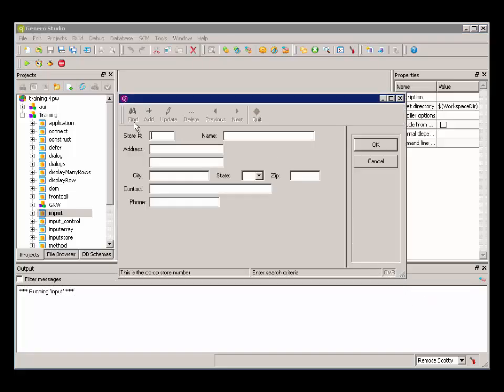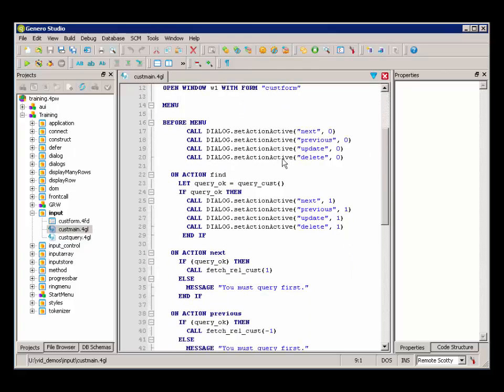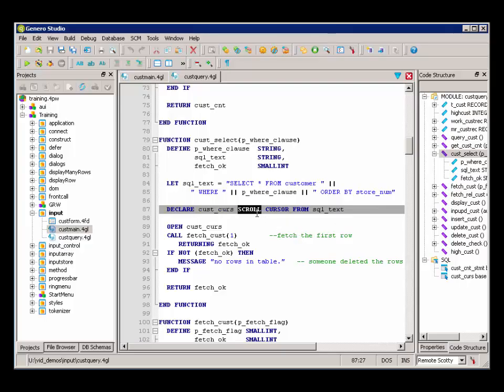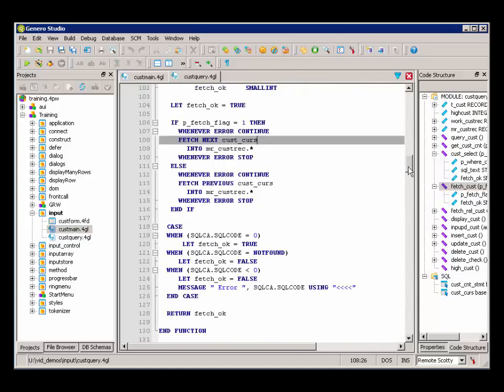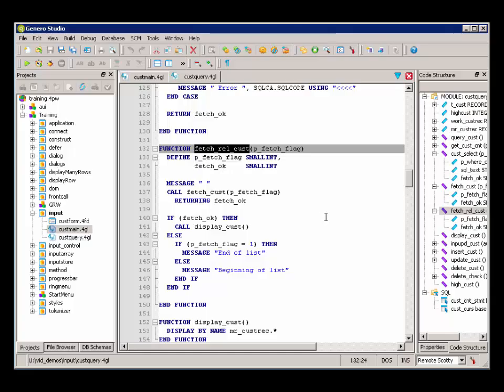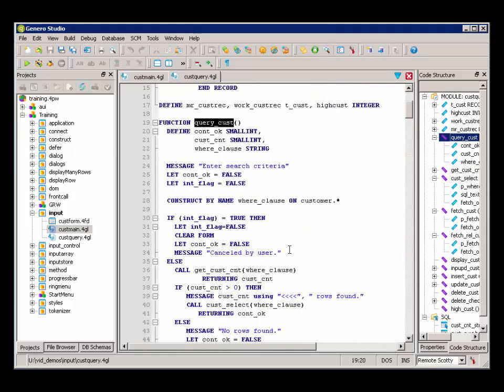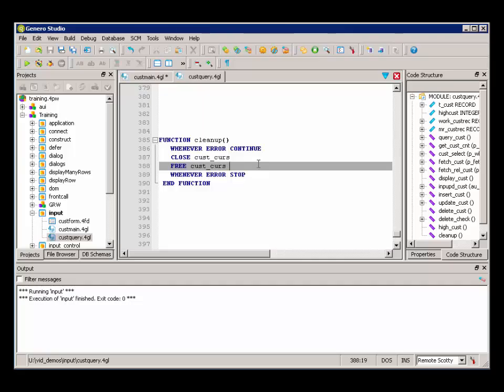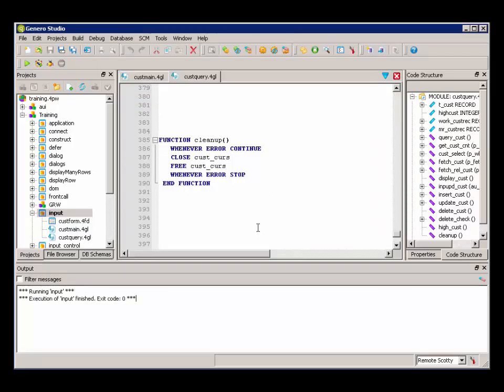Using cursors code example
Videos from the Learning Genero video series, section 3: Database Interaction

For those new to Genero, it is recommended that you complete the video series in order, starting with the first section.